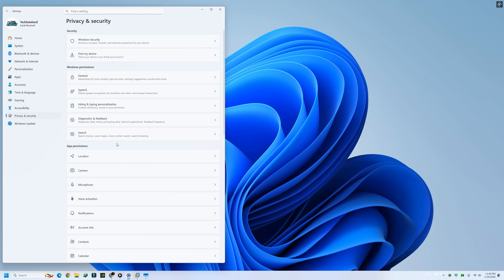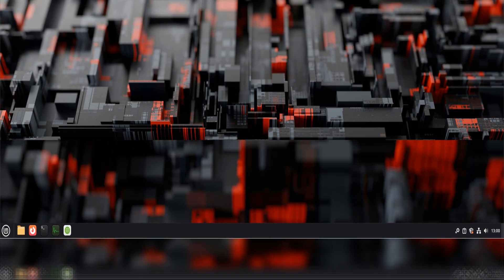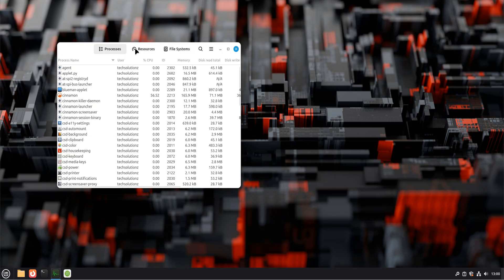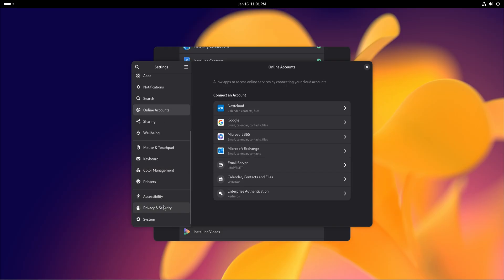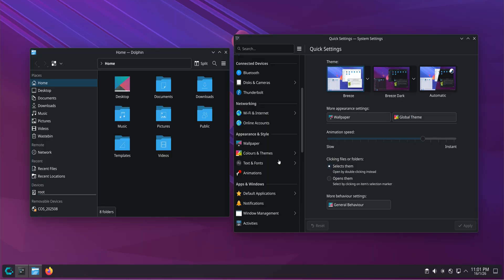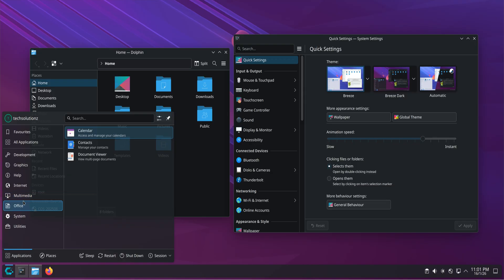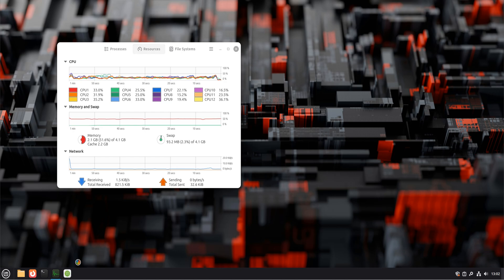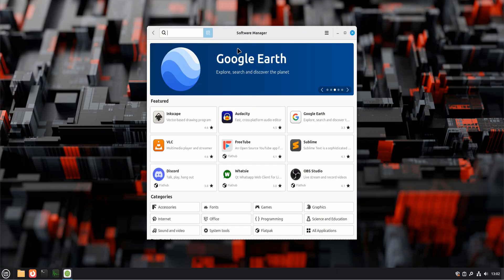My Views on Windows vs Linux in 2026 – Why More Windows Users Are Switching to Linux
In 2026, more users than ever are leaving Windows and switching to Linux — not because of hype, but because of real everyday frustrations. Forced updates, rising hardware requirements, privacy concerns, and a loss of control are pushing users to look for better alternatives.

This video explains why Linux has become a serious Windows alternative in 2026. From performance and stability to privacy and usability, we break down the exact reasons people are making the switch — including students, creators, developers, and everyday home users.

You’ll see how modern Linux desktops compare to Windows, why Linux runs better on older hardware, how updates work differently, and why more people are choosing open-source operating systems for daily use. Whether you’re curious about Linux Mint, Ubuntu, or other Linux distributions, this video gives you a clear, honest explanation without jargon.

If you’re thinking about switching from Windows to Linux in 2026, or just want to understand the trend, this video is for you.